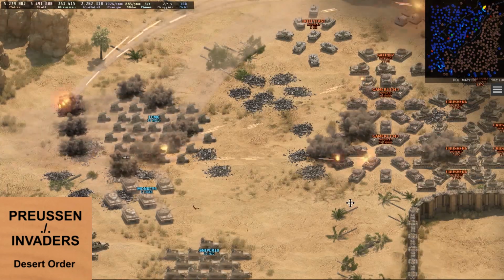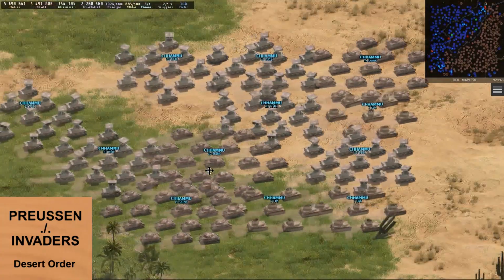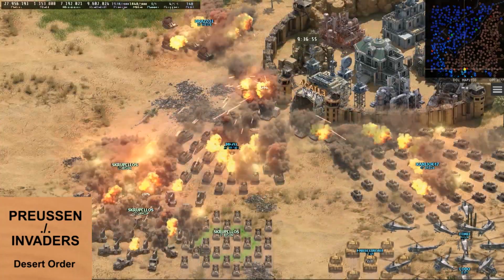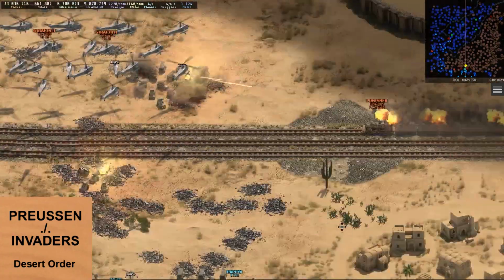Desert Order: PREUSSEN versus Invaders episode 4 (English)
That Saturday PREUSSEN wanted to take the remaining bases between the rivers and INVADERS had assembled their entire defense there to prevent just that. In doing so, PREUSSEN was under time pressure because the highway would be opened that Saturday evening and by then PREUSSEN wanted to be in as good a position as possible. As long as the highway was closed, PREUSSEN had been able to develop well on Map 1950. But everyone knew that INVADERS had groups on 100 other maps just waiting to intervene in this battle.